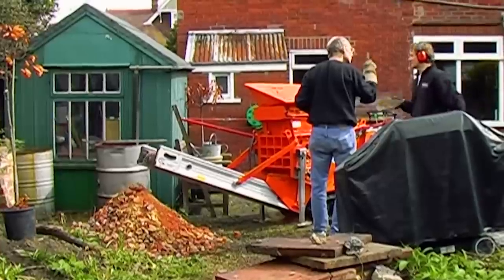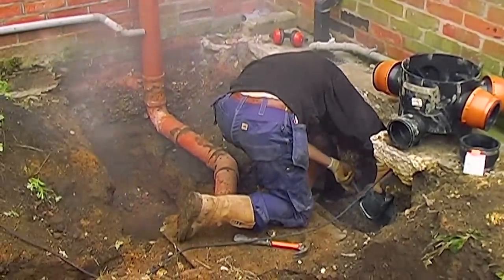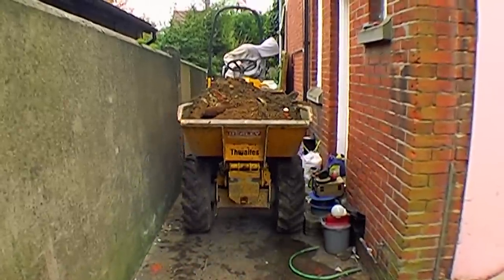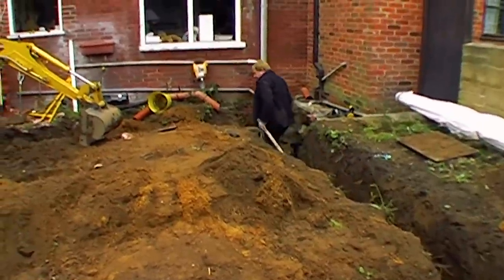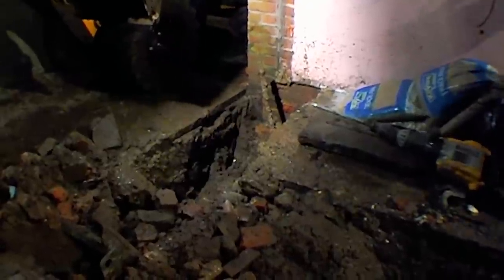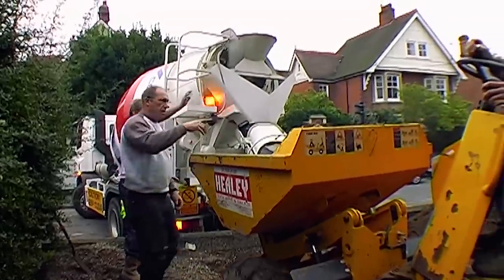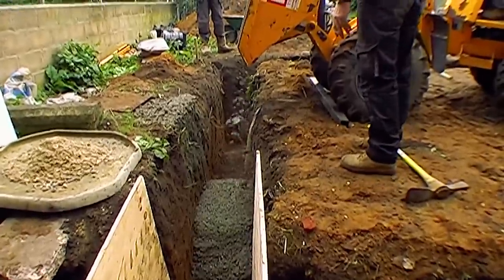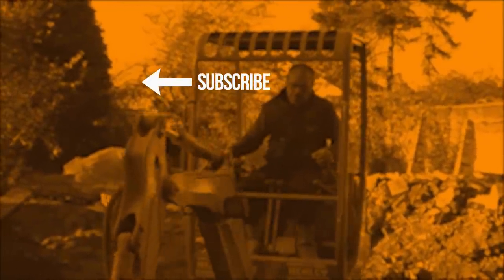Concrete Foundations - 35A Extension #1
The 35A Extension is our third project series and looks back at a single-storey extension that Roger worked on many years ago.

In Part 1 we look at turning a load of bricks and concrete into rubble with a hired in Micro Crush and the groundworks that take us up to preparation for the beam & block floor.